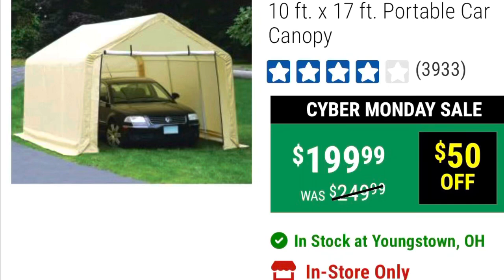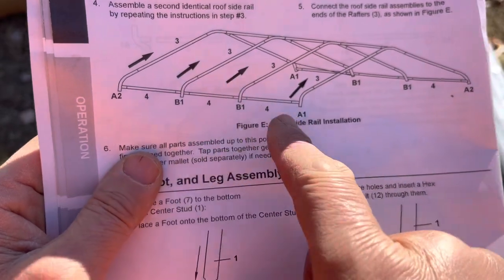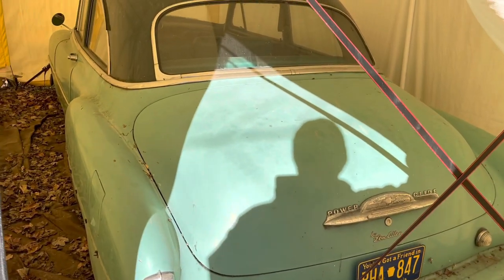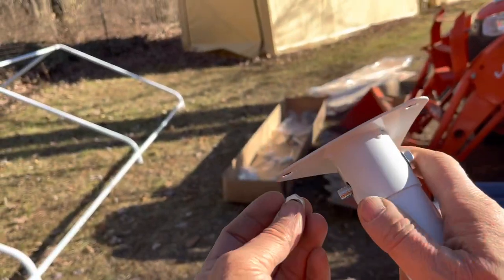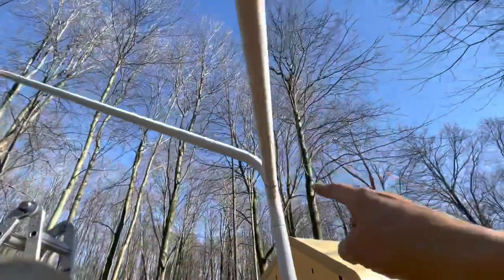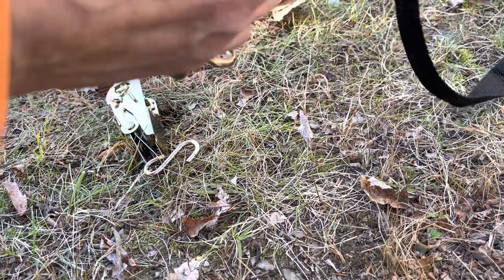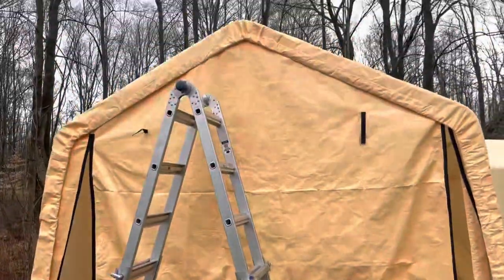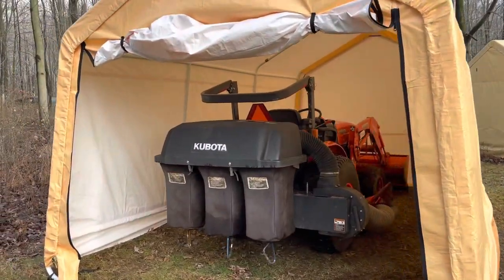Harbor Freight 10 x 17 coverpro portable car tent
Installing a harbor freight carport tent. This is a 10 x 17 covered pro.